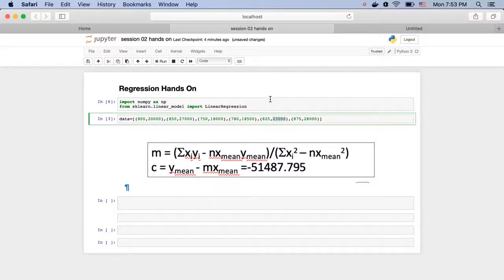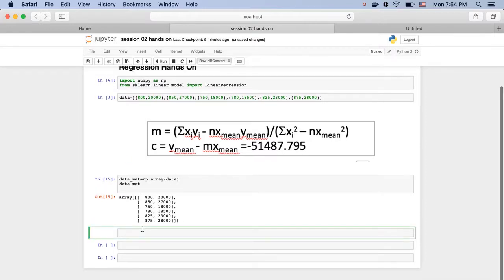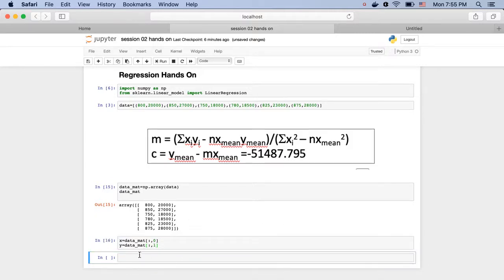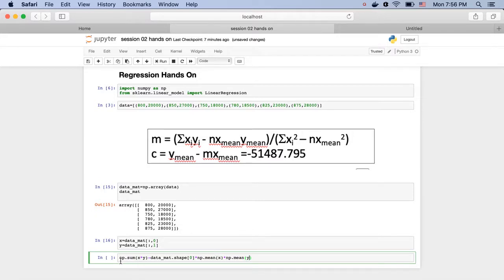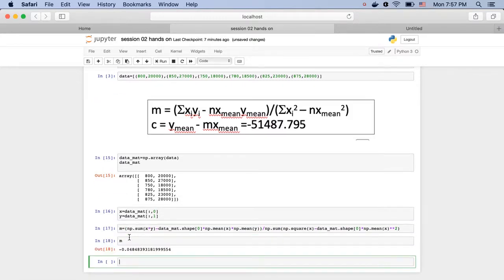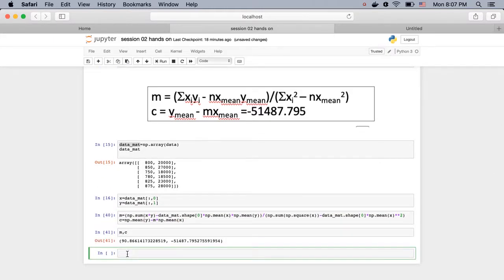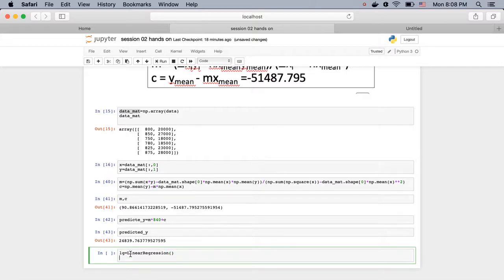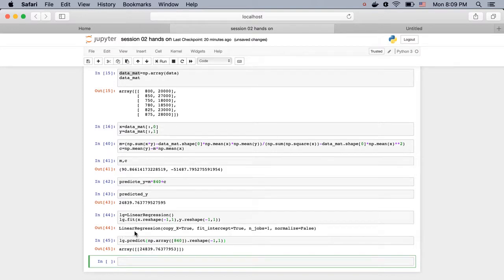02.2 Data Science and Python - Uni-variate Regression Hands on exercise with Python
This Python hands on will help in developing Intuitive understanding of Uni-variate regression and also enhance Python coding skills in terms of implementing formulae
Prerequisites: